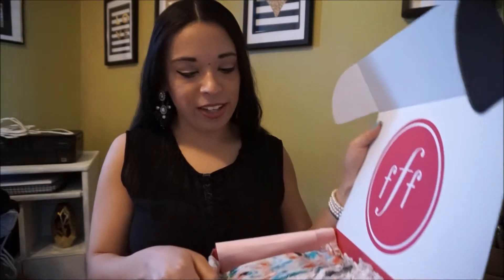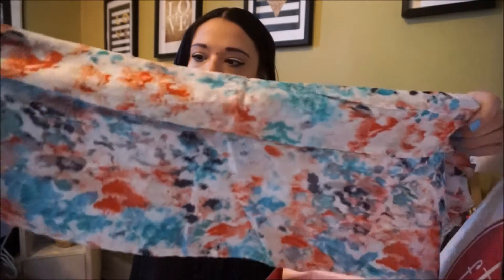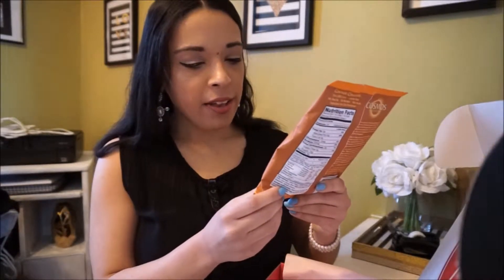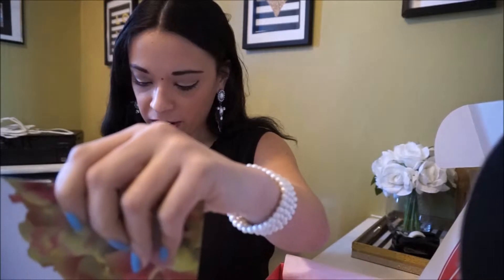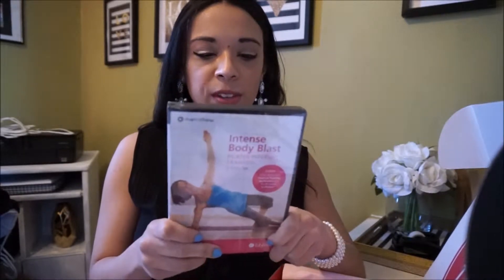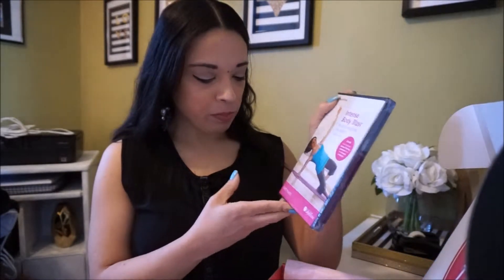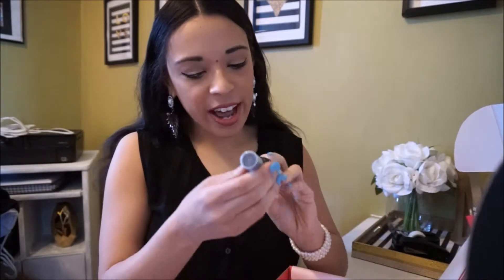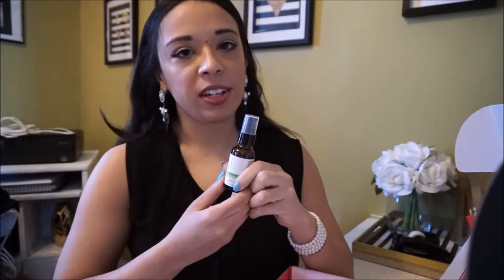FabFitFun Spring Unboxing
Hi Lovelies,
Here is my review of my FabFitFun Spring box.